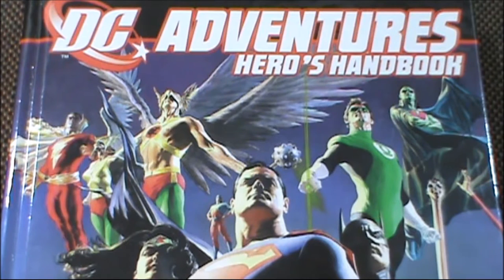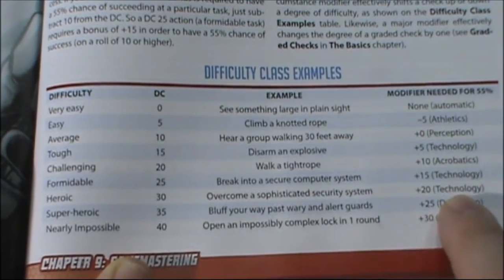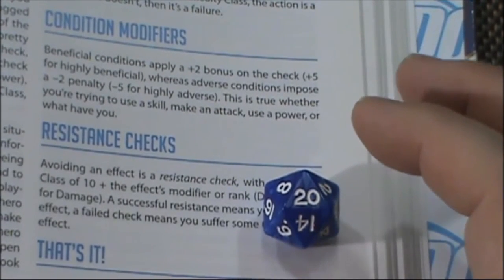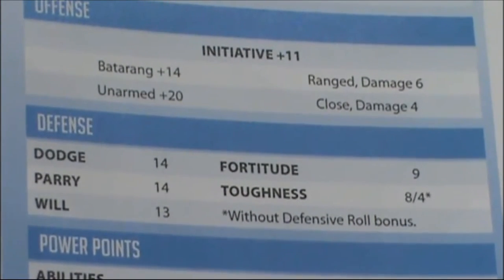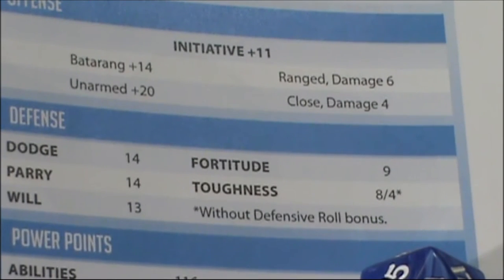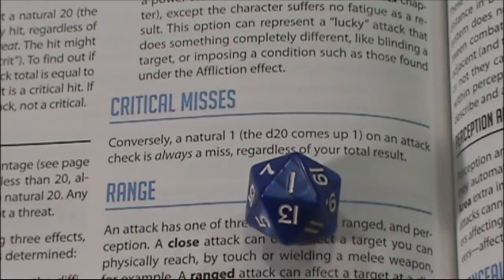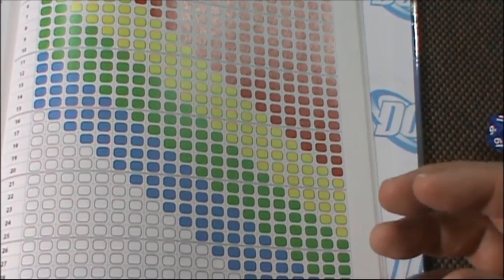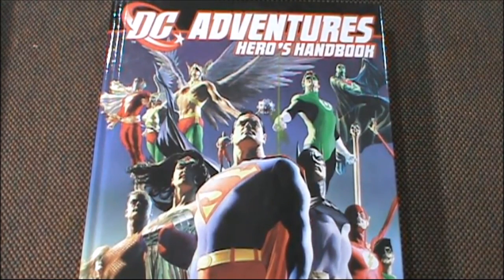DC Adventures RPG - Basics (by Black Belt Gaming)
Robert covers the basics of Green Ronin's DC Adventures RPG!!  Want to see our life and dojo in Japan?